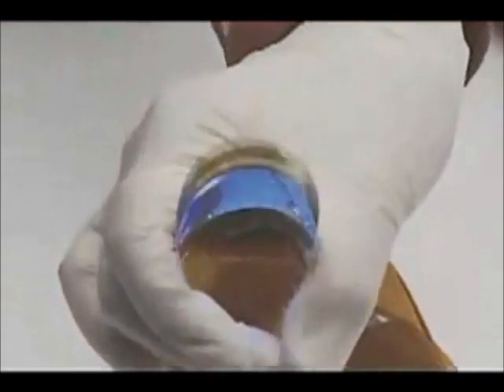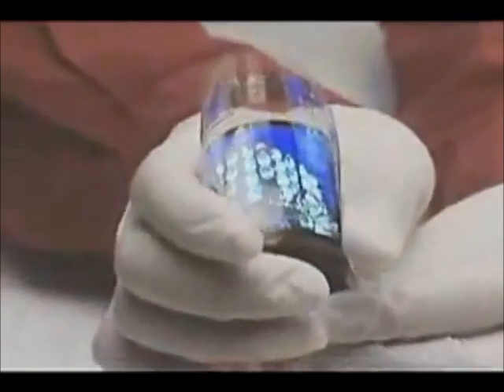Top 2012 Inventions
Some of the top high tech inventions in biotech & robotics